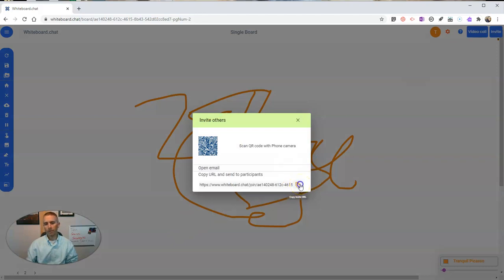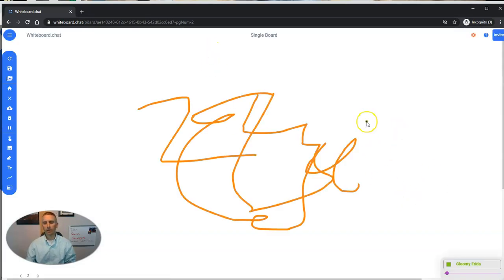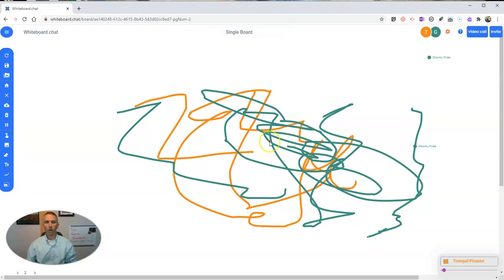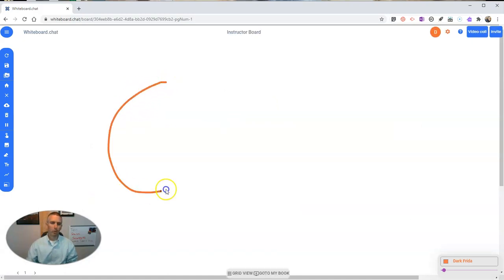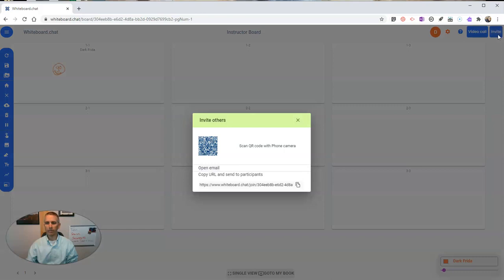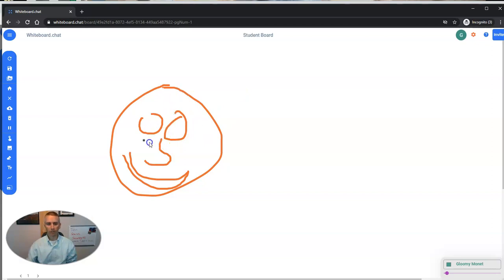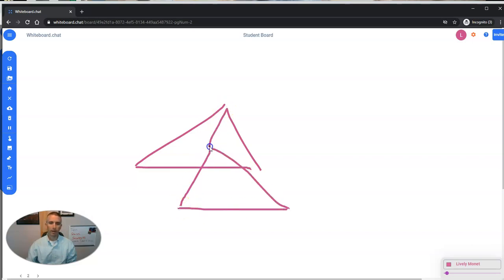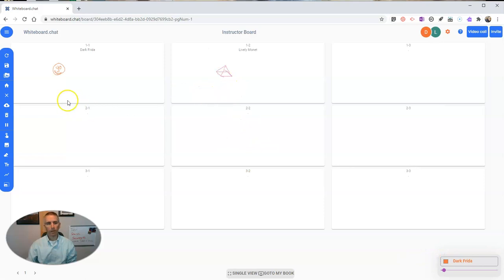How to Create Online Whiteboards, Share Them, and Monitor Them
Whiteboard Chat is a free service that you can use to create collaborative whiteboards to use with your students.